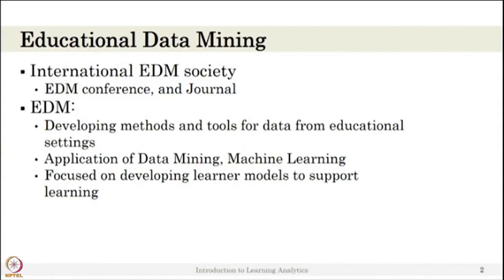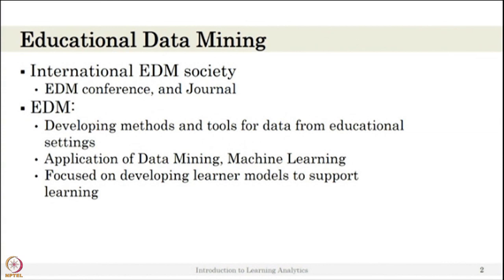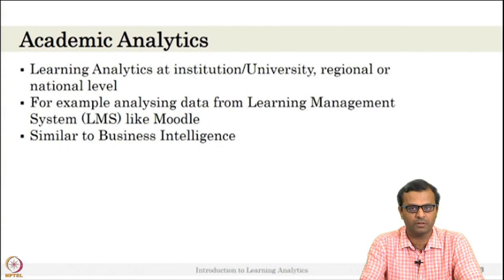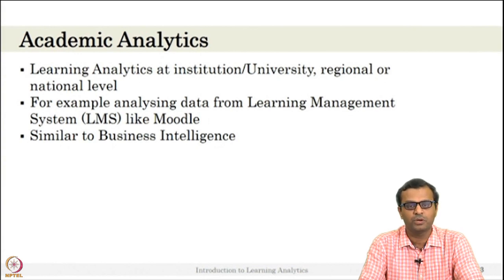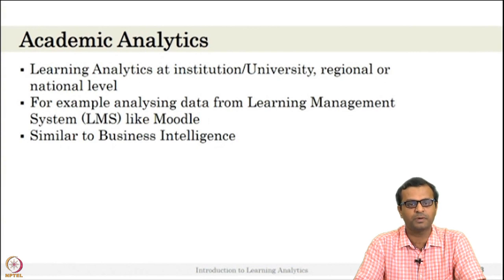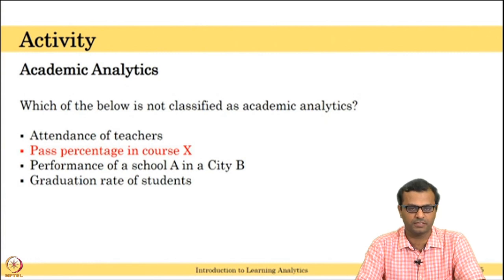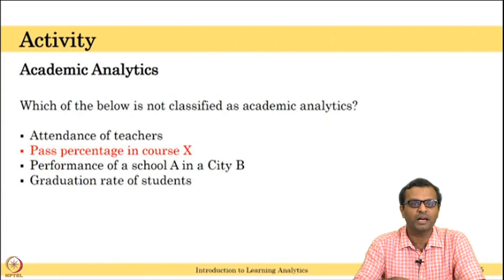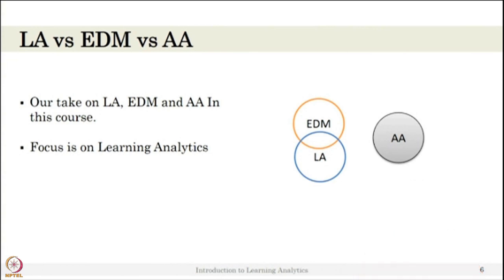Lecture 2 : LA, EDM and Academic Analytics